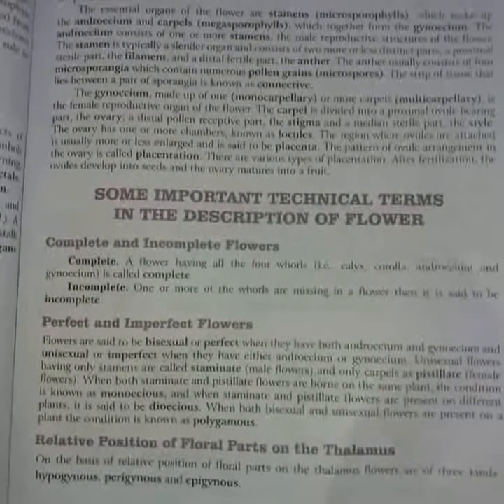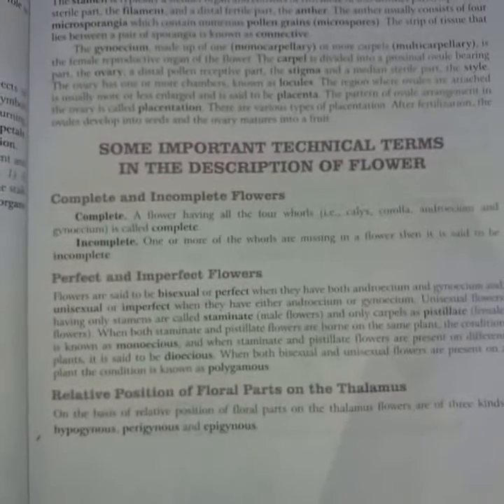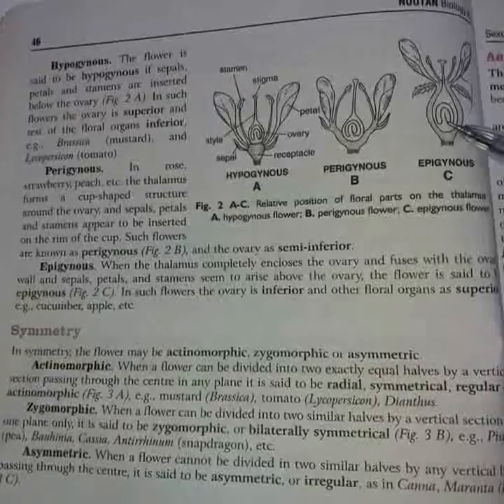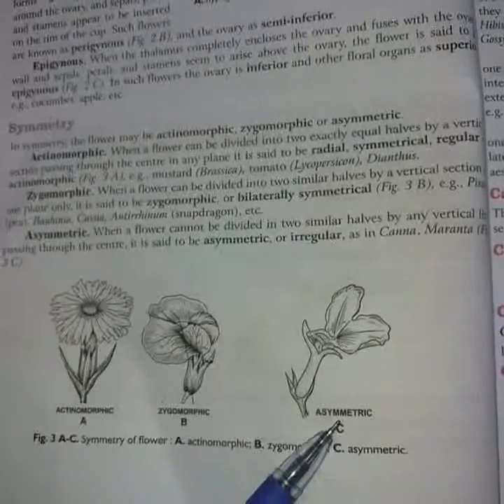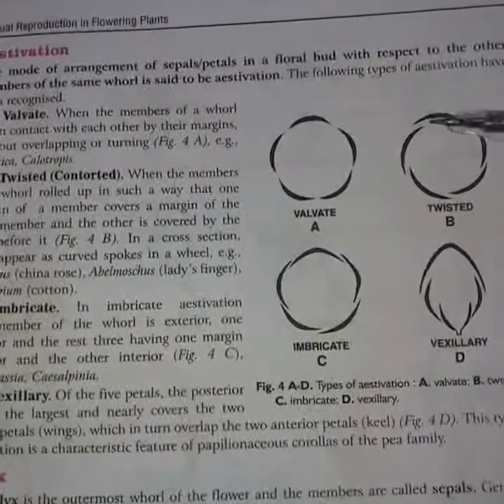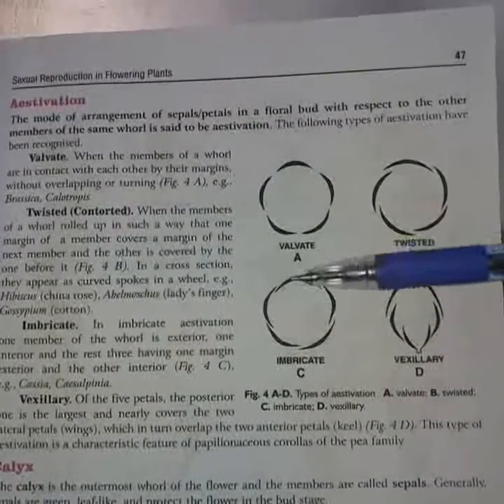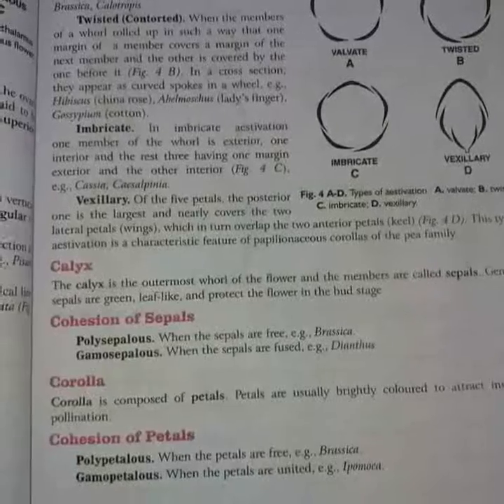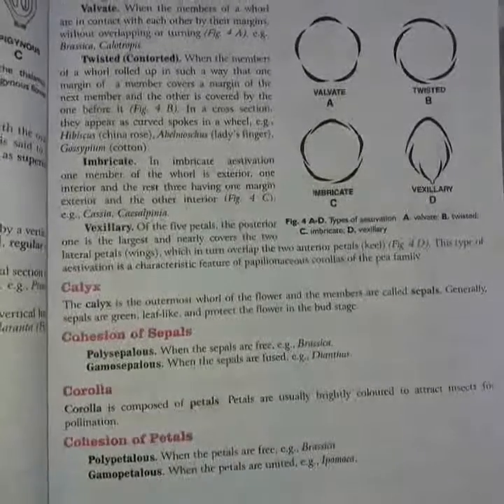Class-12th Biology Part-4 30-04-2020